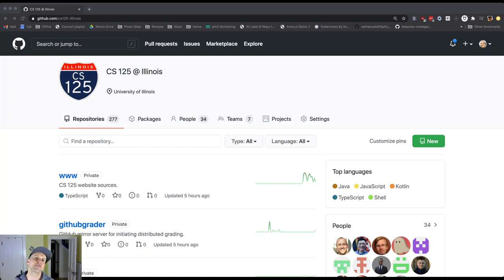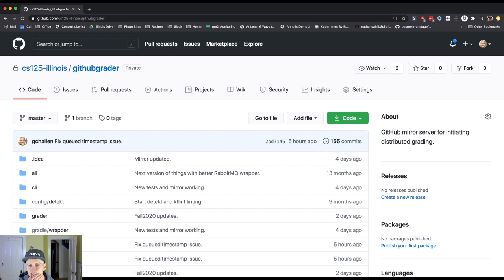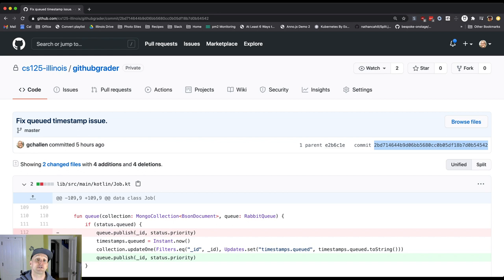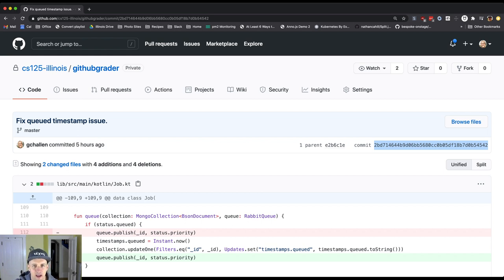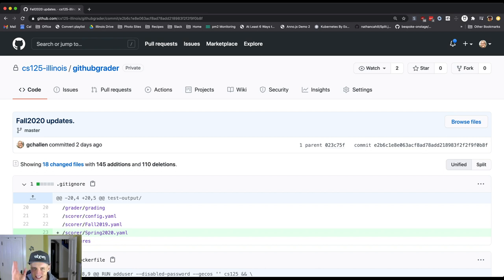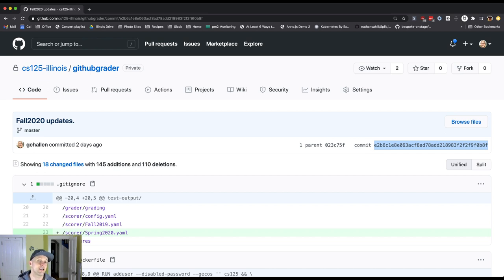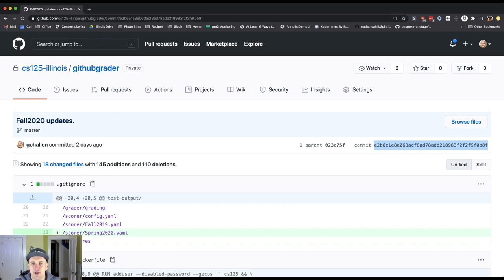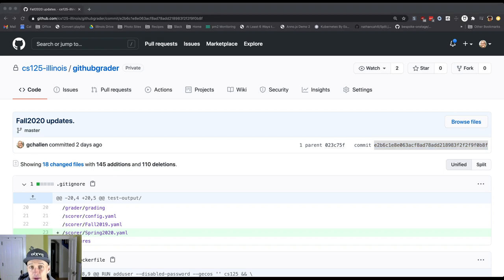CS 125 Fall 2020 Lesson 44: Hashes for Content Fingerprinting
Git also uses hashes!